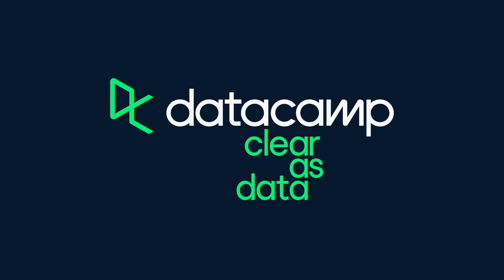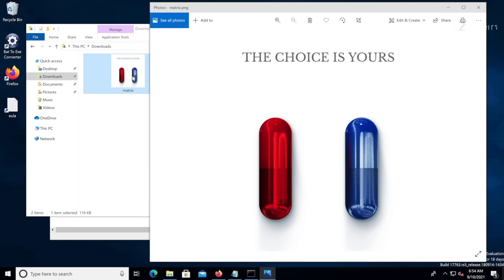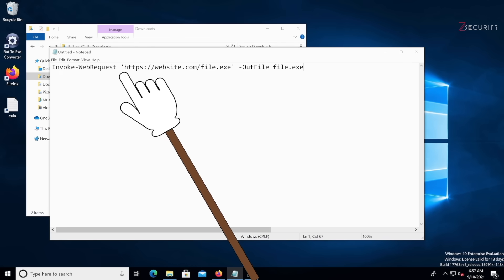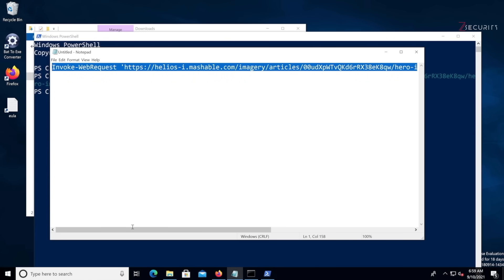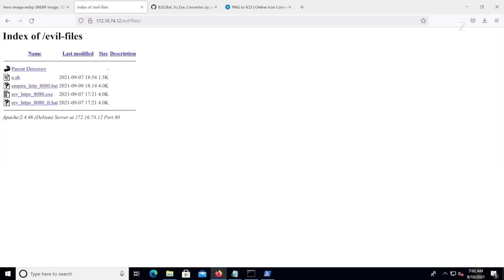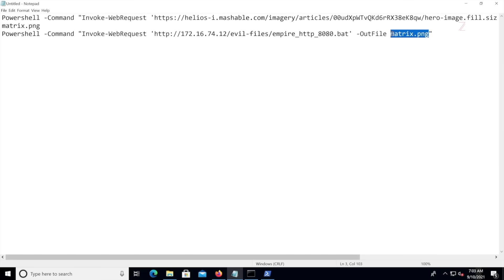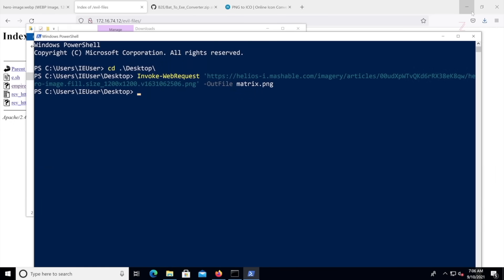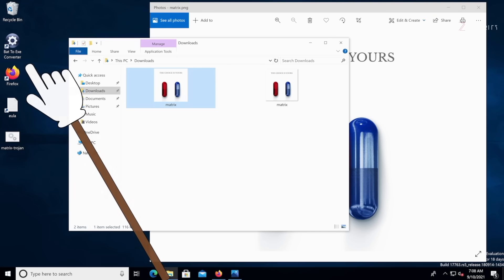How to Create Trojans Using Powershell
✅ Invest in yourself! Use my link and check out the first chapter of any DataCamp course for FREE!
This video teaches you how to package powershell commands in a batch file and compile it to an executable to download and execute files. This can be used in many scenarios such as creating trojans, or combining a number of files in one!